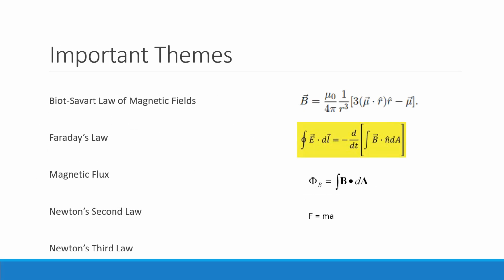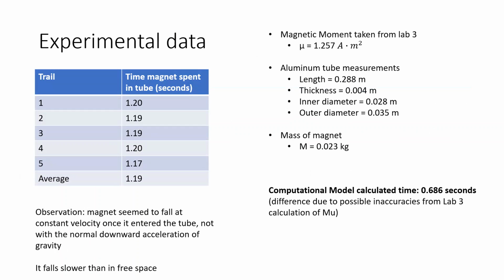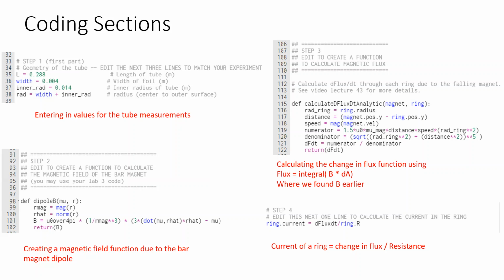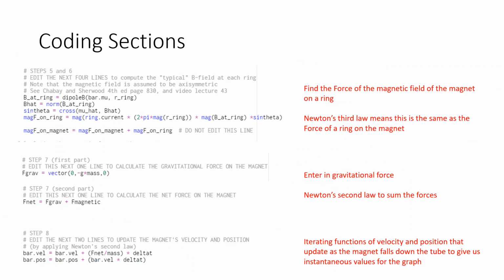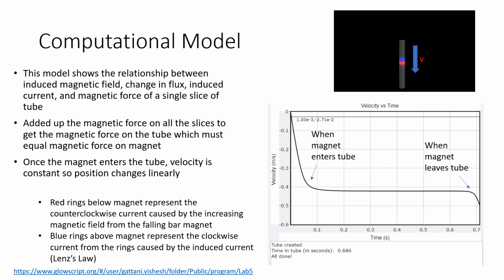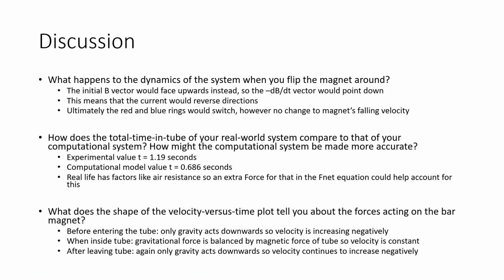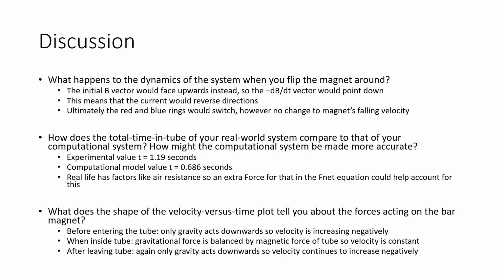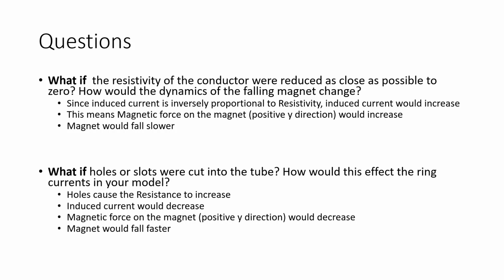Physics 2212 Lab 5